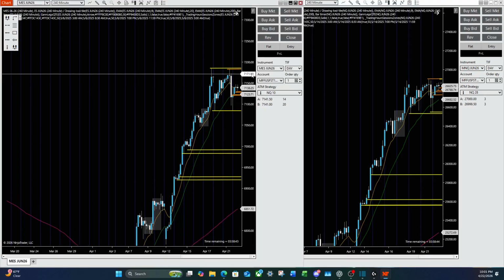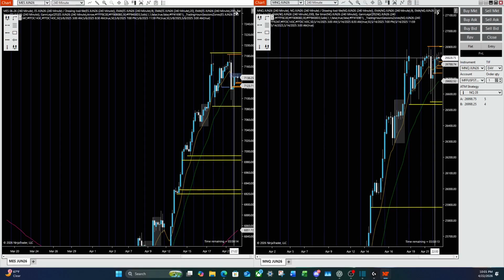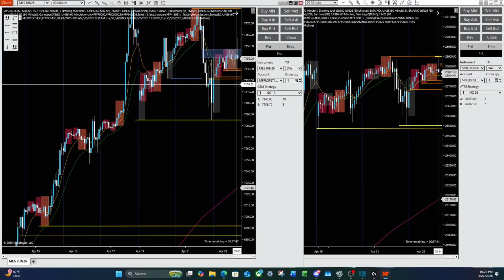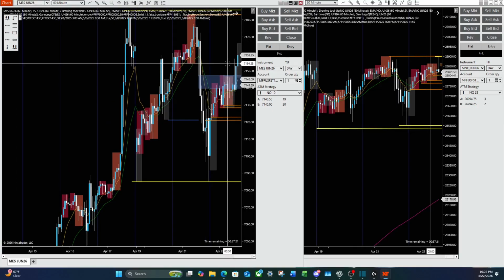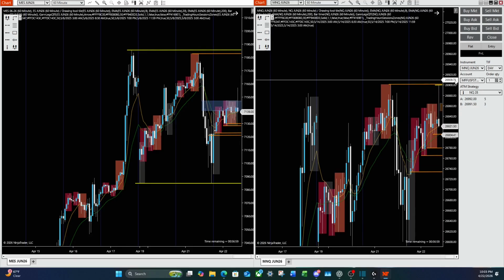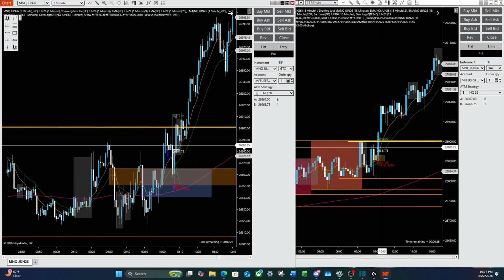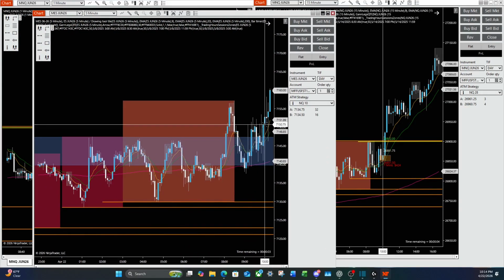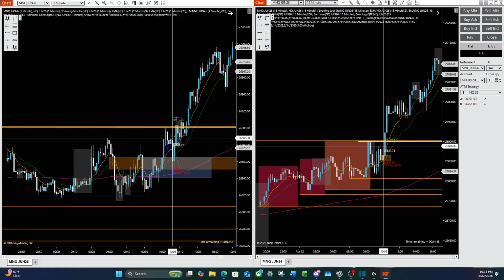This Trade Could Have Gone Bad... (+$788 MNQ)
I took a live MNQ trade today and this is exactly how it played out — no filters.

This trade ended up at +$788, but it didn’t go as clean as it looks.

This is real futures trading:

Entries and exits
Risk management
Mistakes and adjustments
What I’m working on improving

If you’re trading MES or MNQ and trying to become consistent, follow the journey.